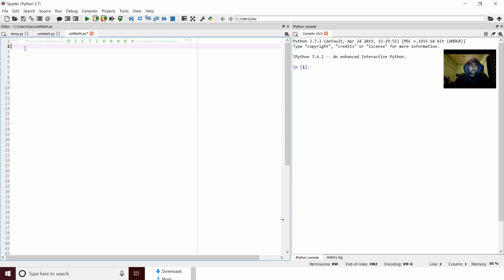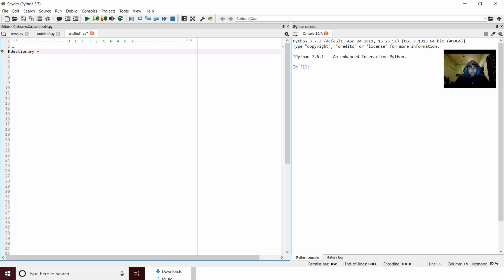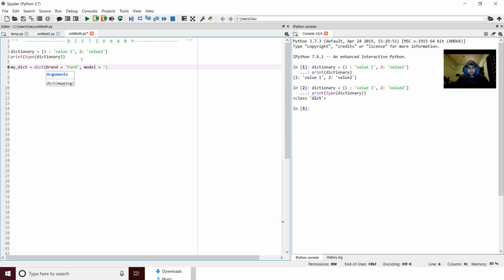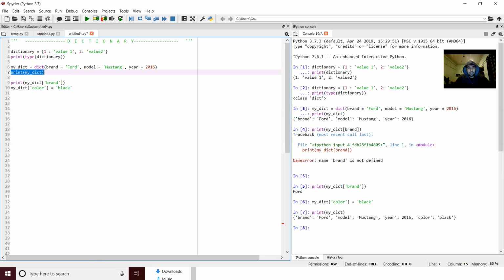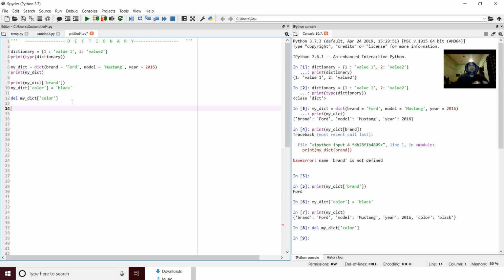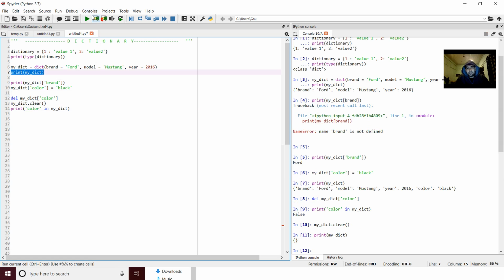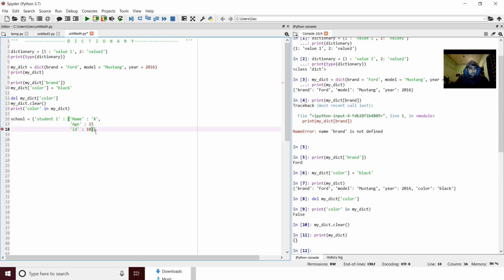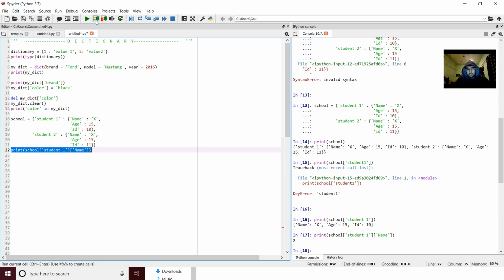Dictionary(Python For Anyone!! READ DESCRIPTION)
This is a video in the series of Python for Anyone aimed to make python easy for anyone willing to learn python coding, irrespective of your educational background. IF you know how to operate a computer it's enough to install python language(If required I'll help you out!) and start learning. My sole aim in making these videos is to help the community back.
I plan to start Full in-depth Statistics lectures too so stick back!